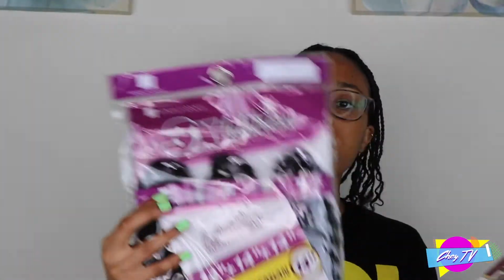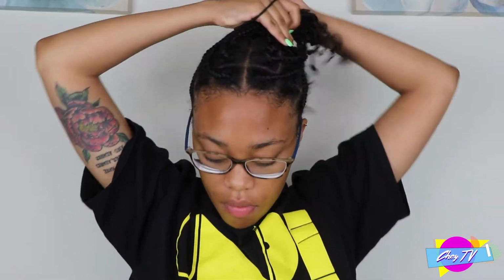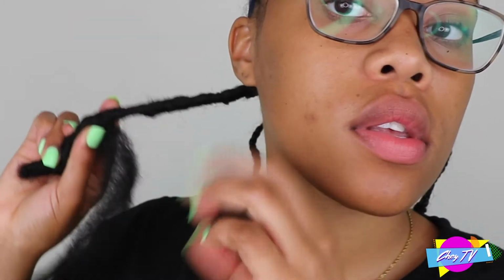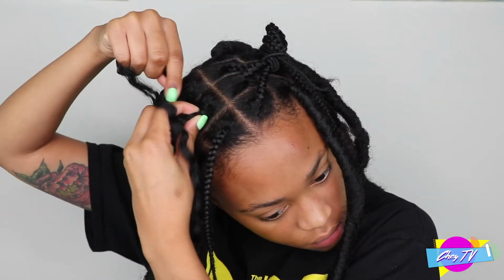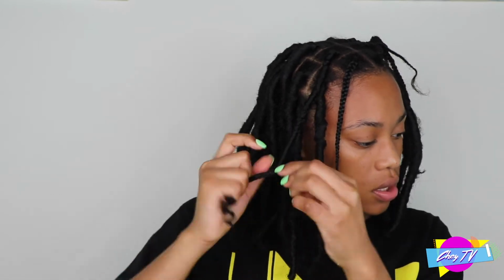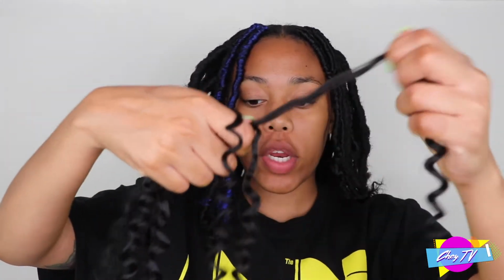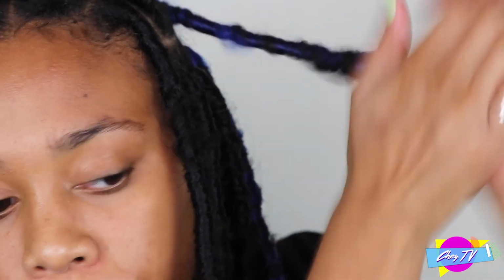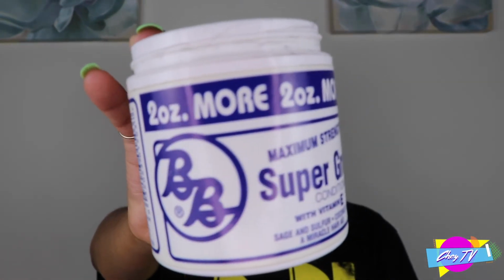Easy Bohemian Bob Faux Locs Tutorial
So bob faux locs have been super popular this summer and I decided to try them. But, ofc who would I be if I didn't add a little flava to it. I decided to step out my box a little and try blue and I LOVEEED the turn out. I hope this video was super helpful. Love yall!

Let's work!